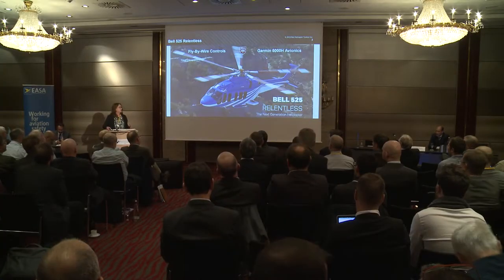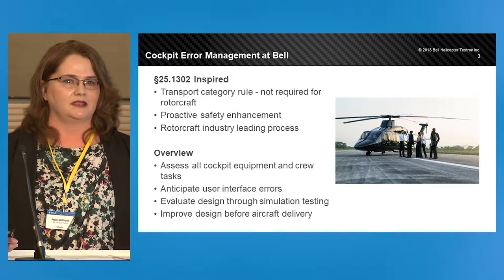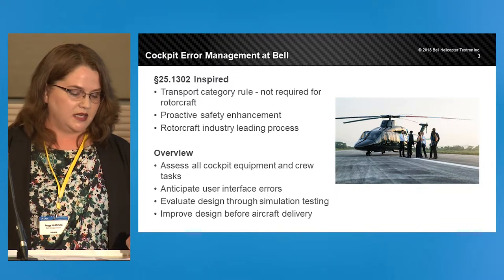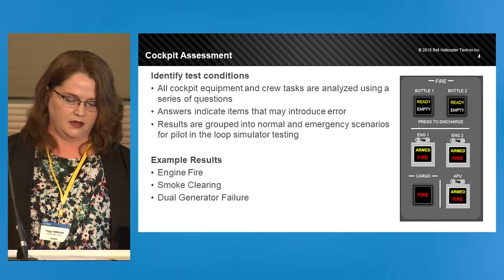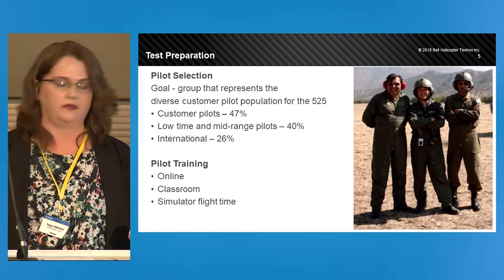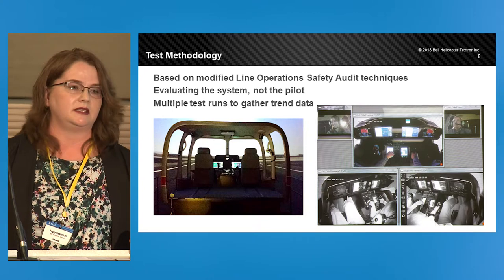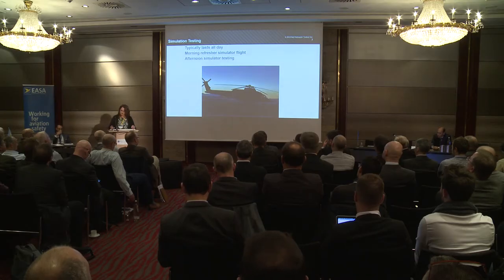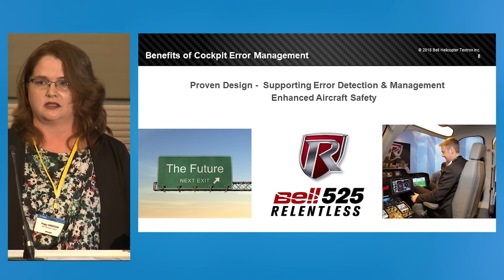Bell 525 Cockpit for Error Management - 12th EASA Rotorcraft Symposium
12th EASA Rotorcraft Symposium